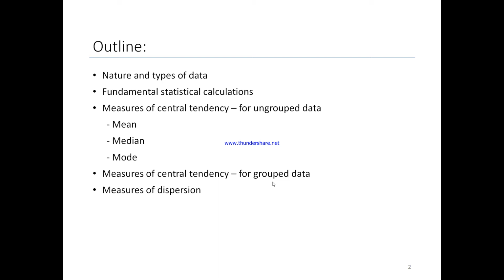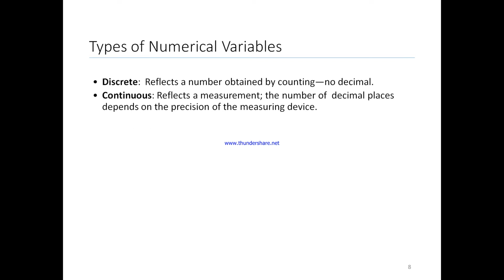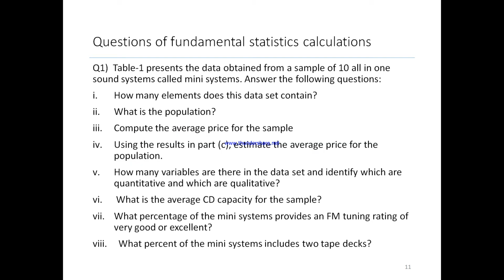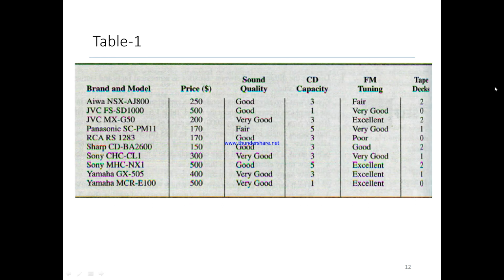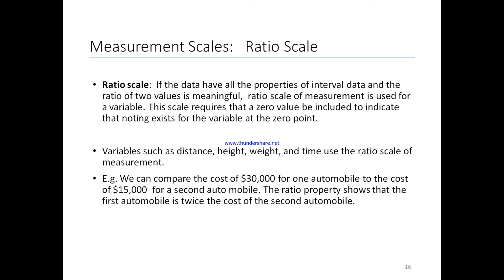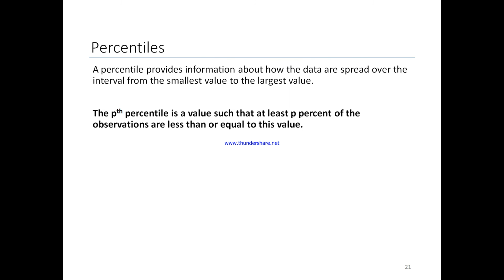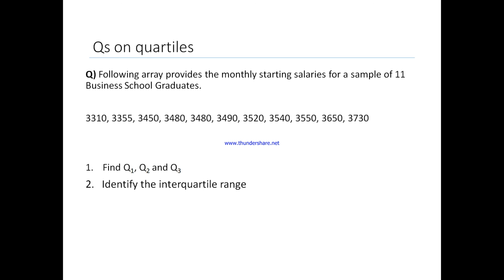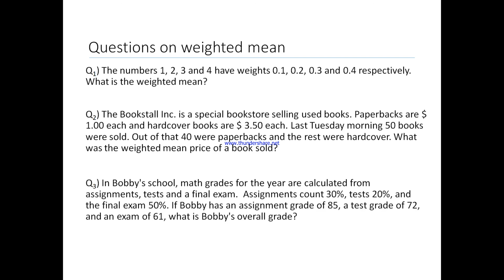Statistics for Natural Sciences: Session 02